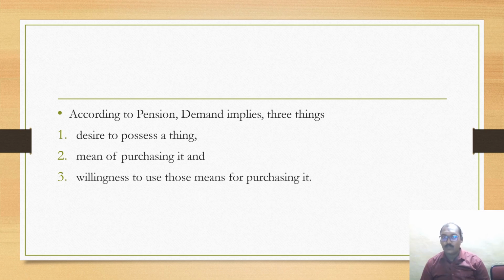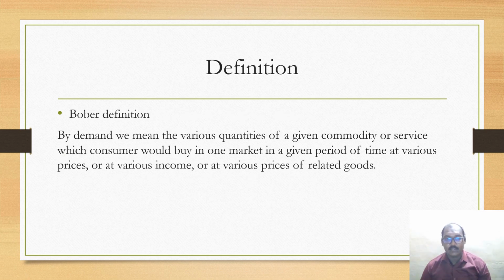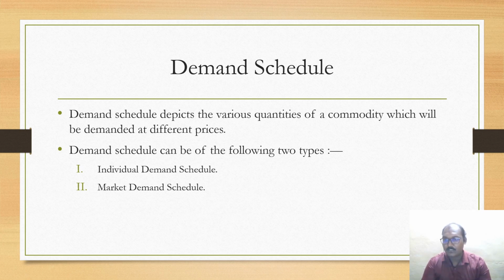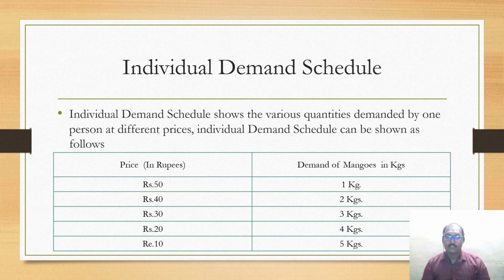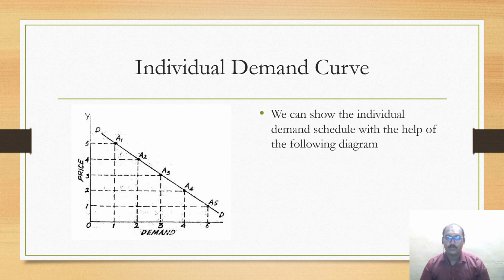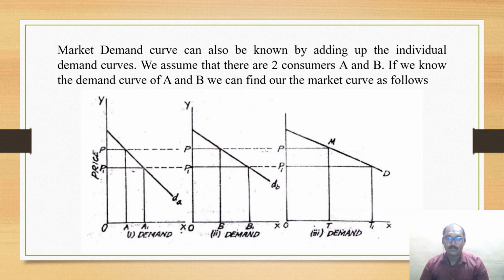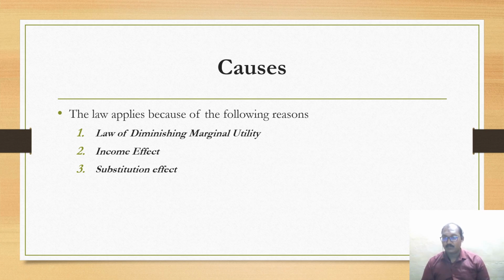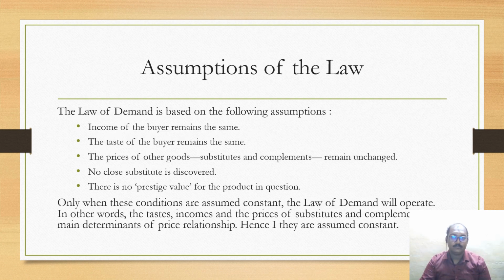DEMAND ANALYSIS PART 1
Demand analysis: Law of Demand, exceptions